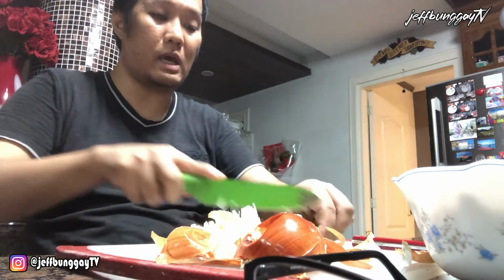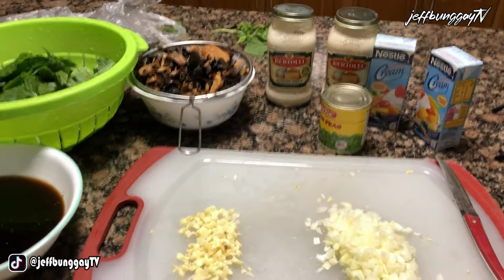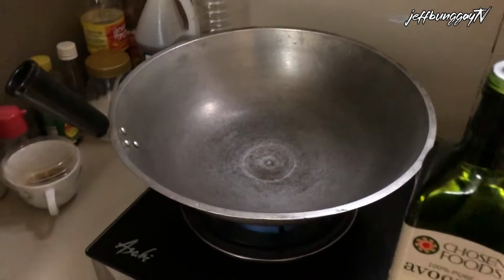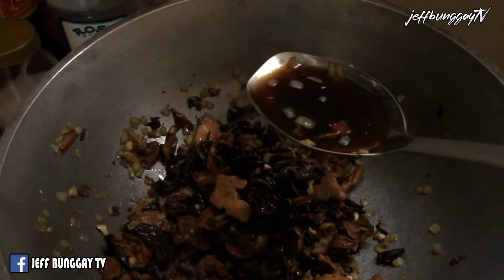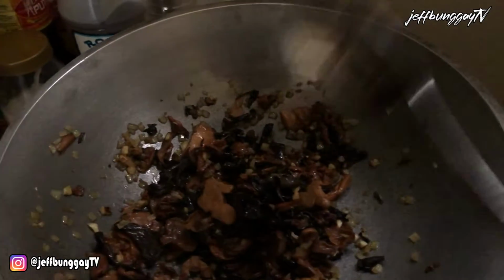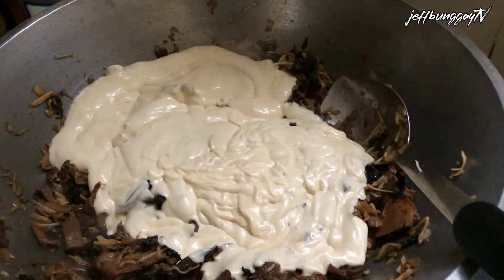Kean's Birthday (Cooked Spinach and Mixed Mushroom Chicken Pasta Alfredo) || Philippines Vlog # 353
It's November 8, 2020 and it is Kean Paul's Birthday, my nephew!

HAPPY BIRTHDAY KEAN! WE LOVE YOU SO MUCH!

Even though my nephew is in Dubai, we celebrated his birthday at the house with few relatives. Mommy, Daddy, myself, Ate Edith, Ate Mila, Ate Lati and Neri was there to celebrate my nephew's birthday. I prepared spinach and mixed mushroom chicken pasta alfredo to celebrate my nephew's birthday. Mommy cooked lumpiang shanghai and we ate Afritada for lunch that day. On the table as well was the store bought rotisserie chicken from S&R and blueberry round cake for Kean's cake plus mini loaf milk also from S&R.

Join us as we celebrate my nephew's birthday at the house while we are still in pandemic. We are also still decorating the house for Christmas that time so please bare with the house set up since it is still untidy and unorganized.

This vlog was captured using iPhone X.

Jeff Bunggay TV, formerly known as Anonymousinger11, is a freelance YouTube Content Creator, Vlogger, Social Media Influencer, Gamer and Artist previously handled by Adober Studios of ABS-CBN.

JeffBunggayTV is the official hashtag for my Youtube channel!!